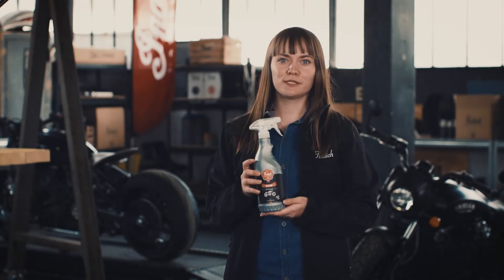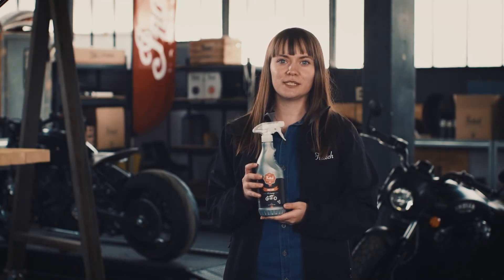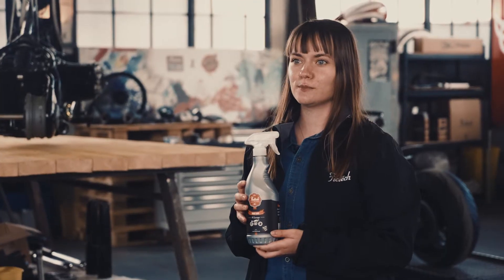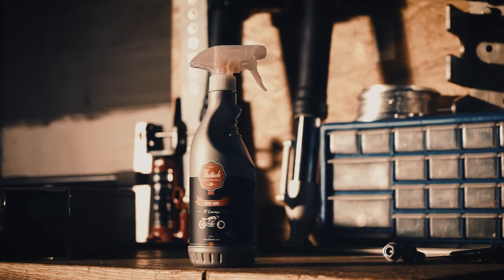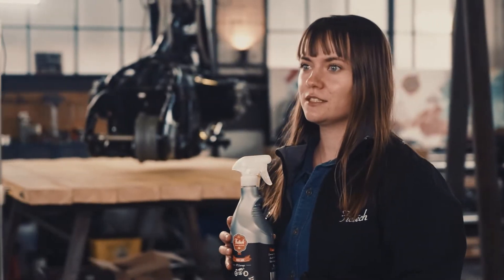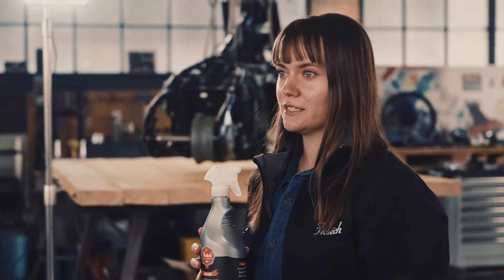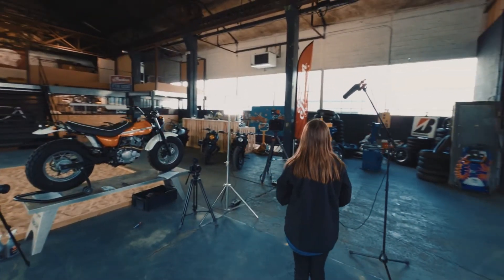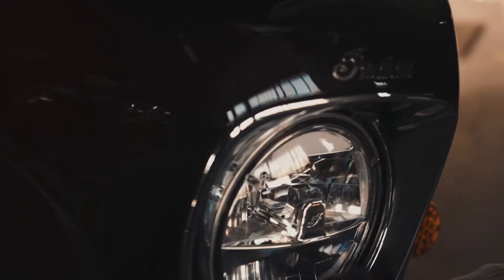Detailing moto : How to clean an engine ?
Moto engine is an engine degreaser which eliminates all deposits such as greases, hydrocarbons, il, fuel, mud, dirt and other substances on the engine without efforts and it provides protection.